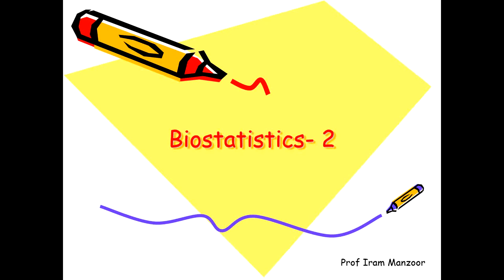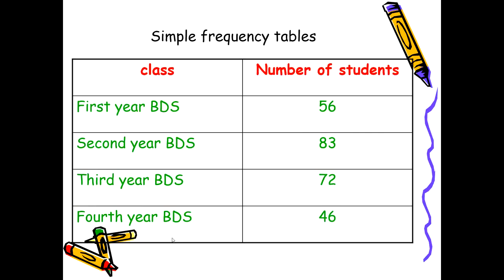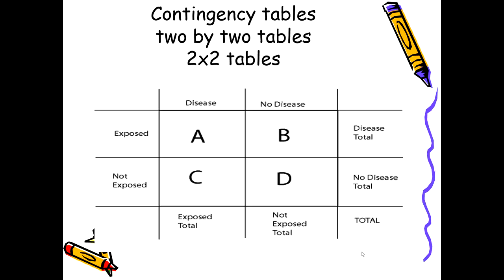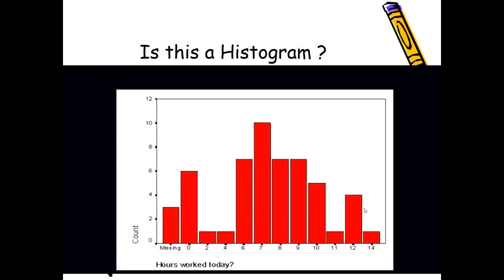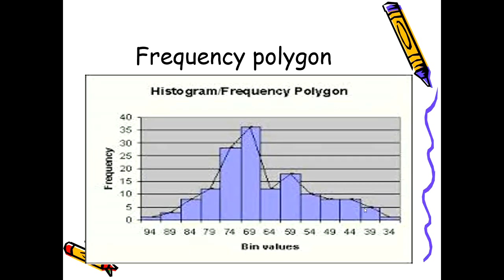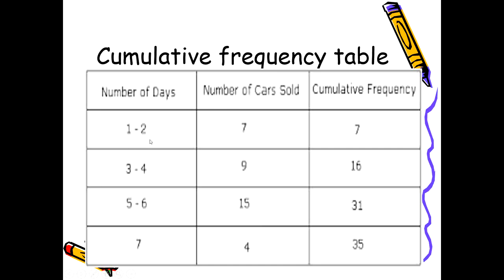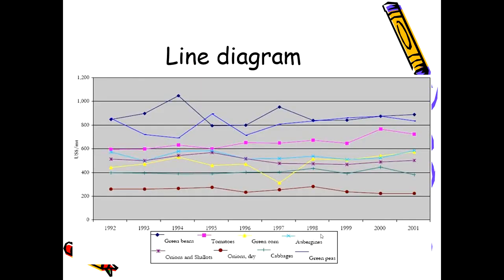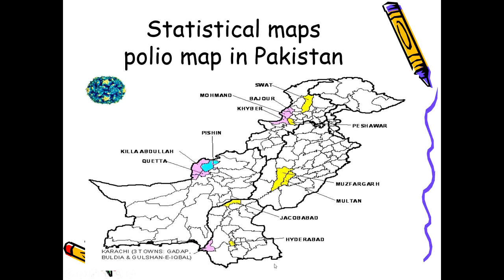Lecture of Prof. Dr. Iram Manzoor on topic Presentation of Data